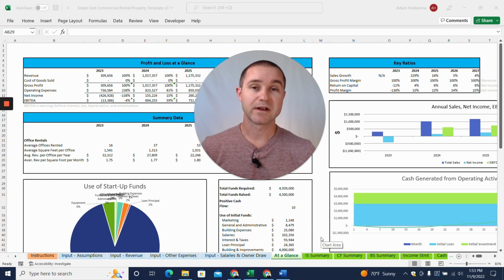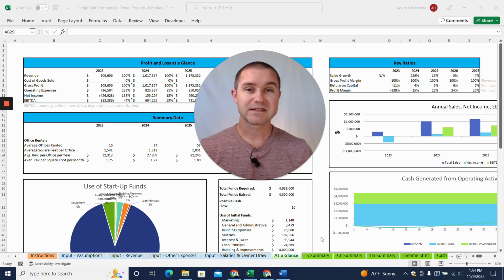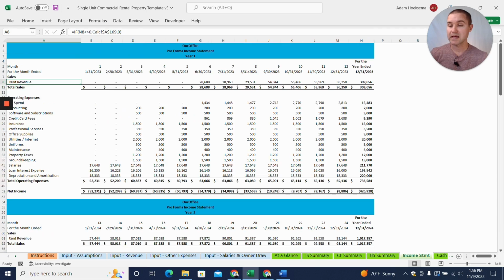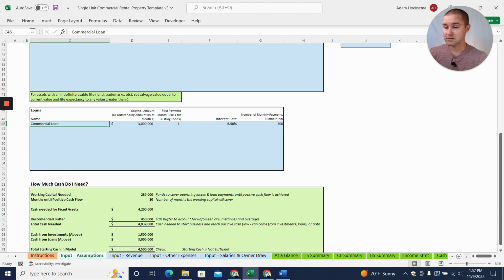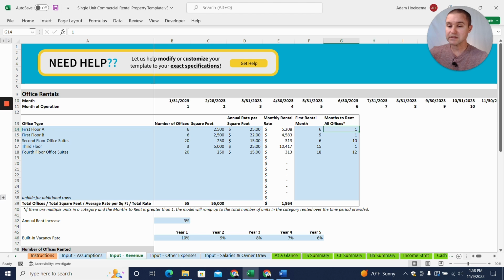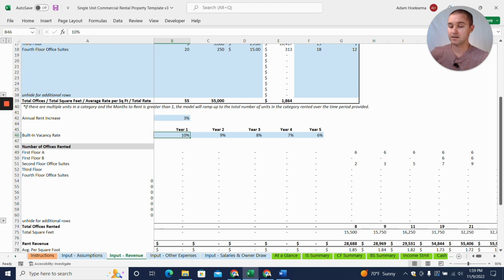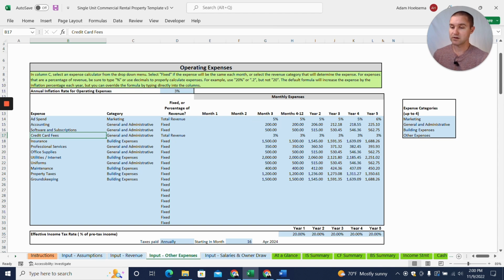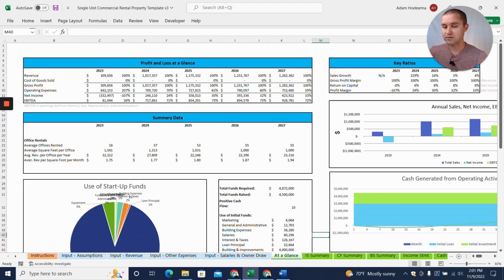How to Create Projections for a Commercial Rental Property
In this video, Adam will demonstrate how to create lender and investor-ready 5 year financial projections for a commercial rental property. Using ProjectionHub's commercial property template, you can create your own set of pro forma statements in no time at all for your commercial property.

0:00 Introduction to Commercial Property Financial Projections
1:13 Preview of Commercial Rental Pro Forma Financials
1:50 Starting Assumptions for Commercial Real Estate Projections
2:35 Forecasting Revenue for a Commercial Property
4:17 Projecting Operating Expenses for a Commercial Property
5:29 Planning Commercial Property Management Employees